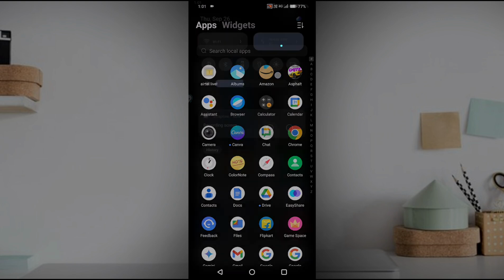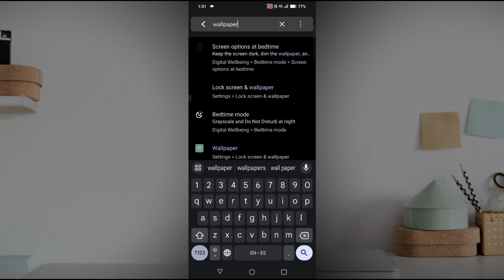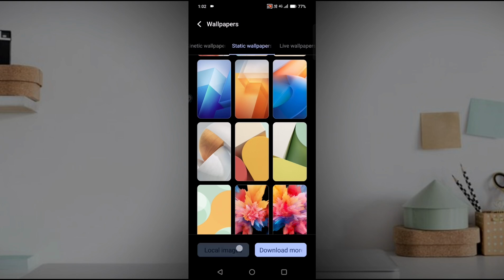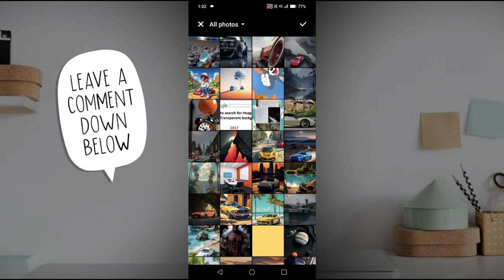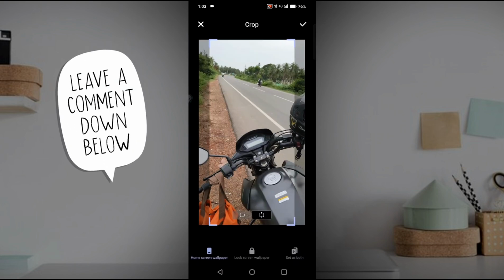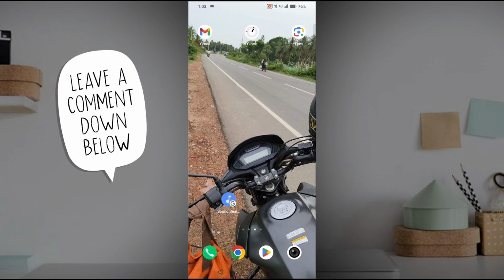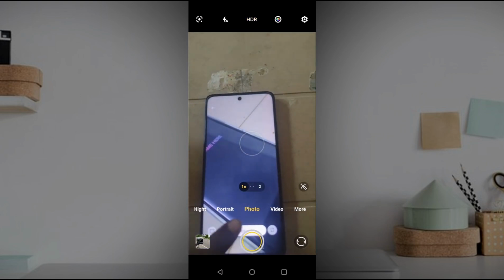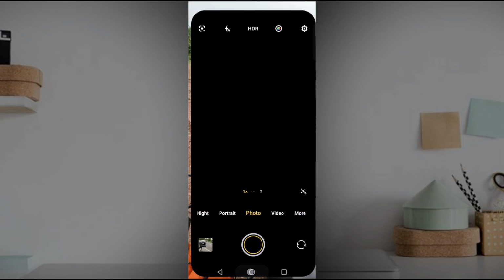How To Set Your Own Photo As Wallpaper on Android Home Screen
This is how you can set your own photo as wallpaper on your Android home screen. Under lock screen and wallpaper settings, you need to click on local images, then you can select your own photo as wallpaper on your home screen.